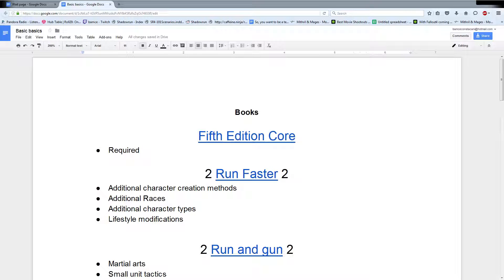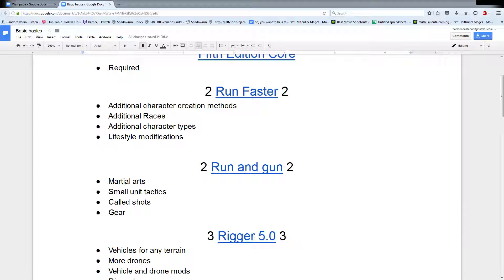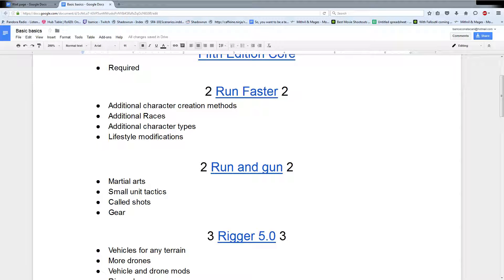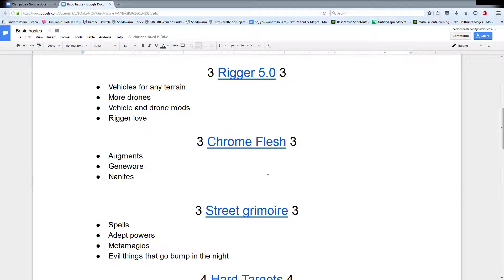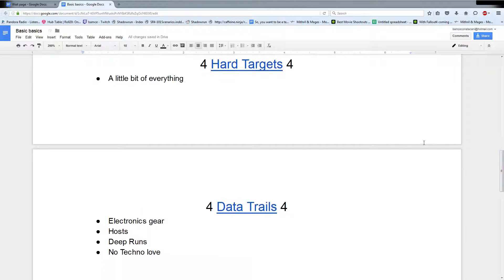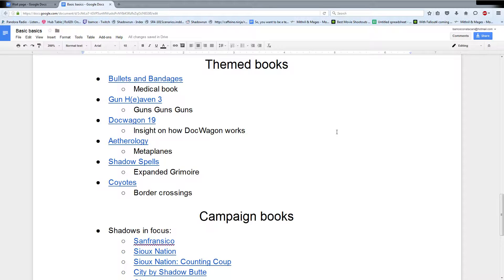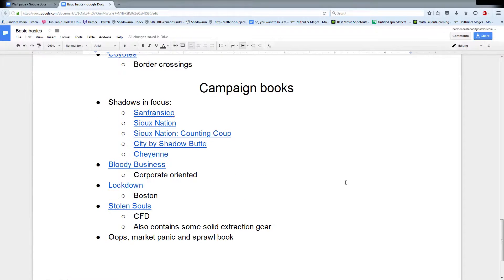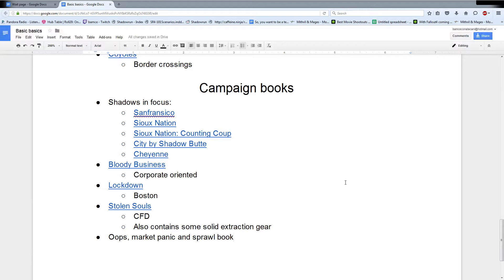Gm Advice, basic Basics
I probably should have started ground floor when I began this little project. But better late than never. Here I shall talk about the books that are released to current and my suggestions for when and what order you should pick them up.

@Gm_bamce on twitter